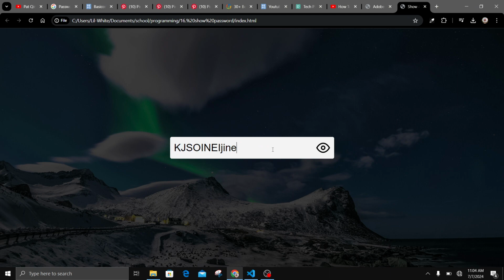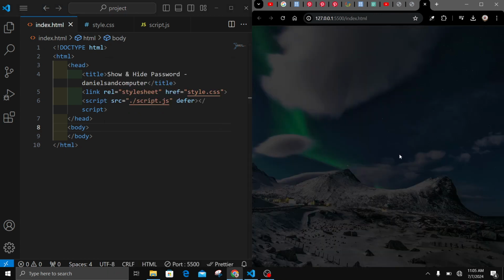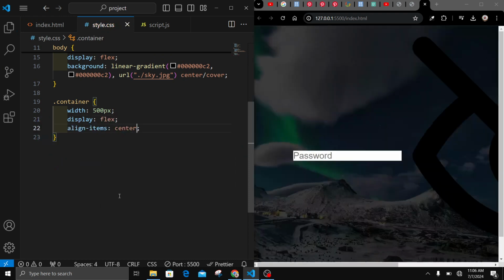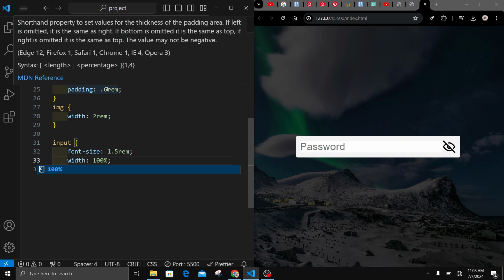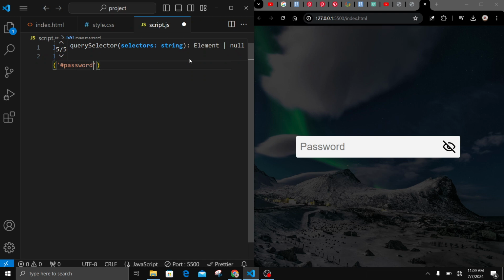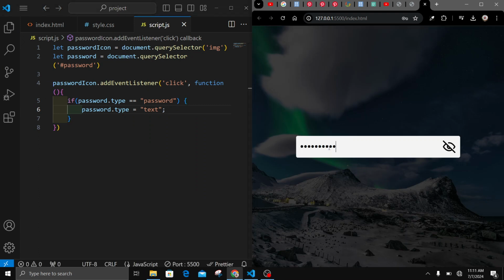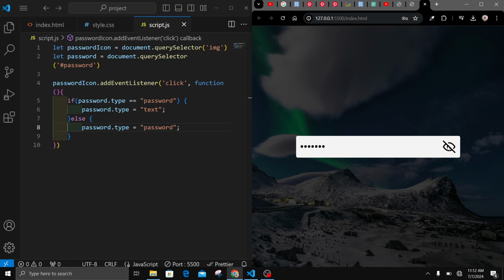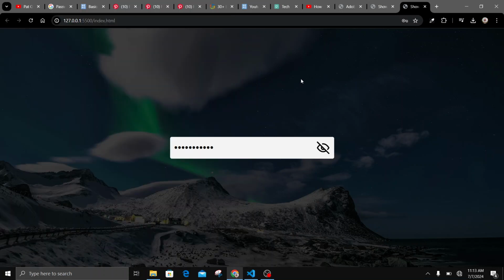How To Display Your Password Using JavaScript - danielsandcomputer